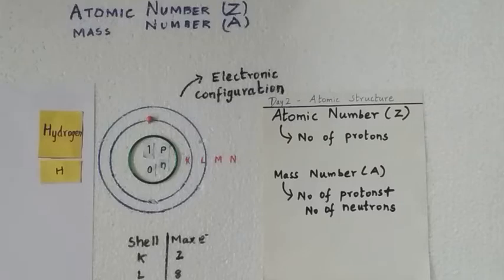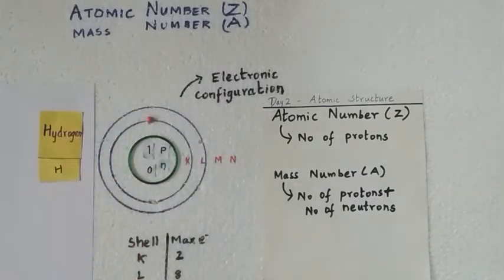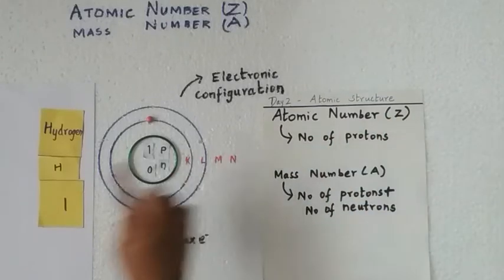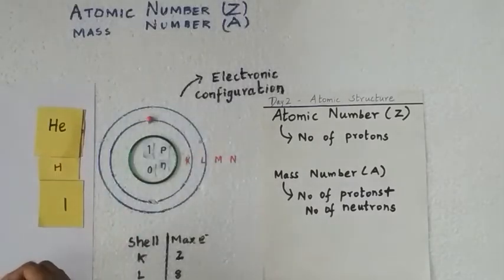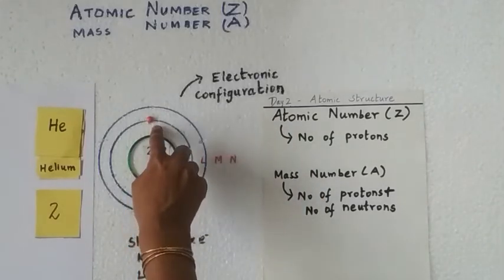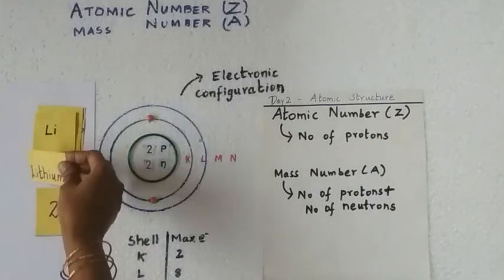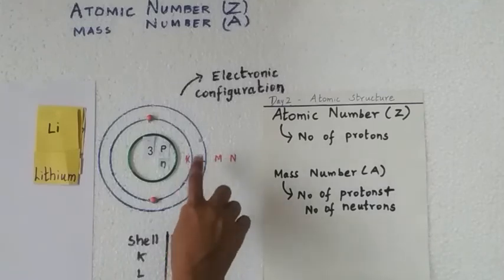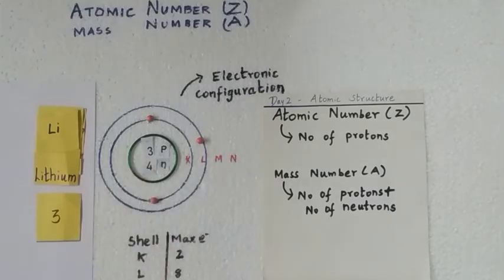Atomic No & Mass number Part 1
To learn about the number of sub-atomic particles and finding mass number.